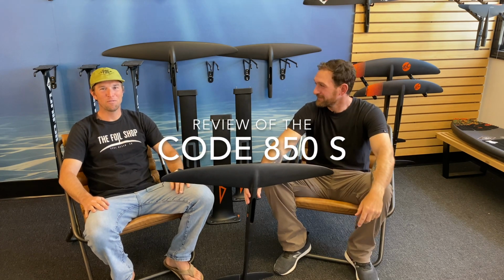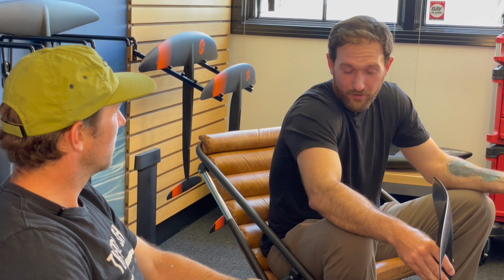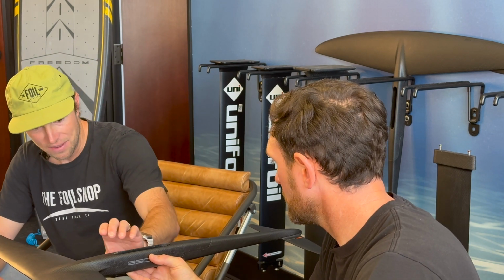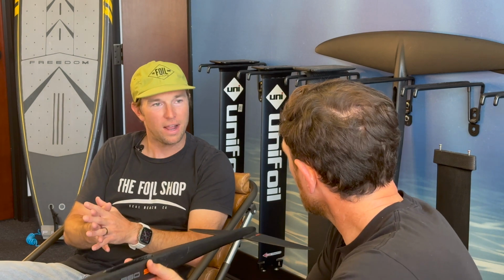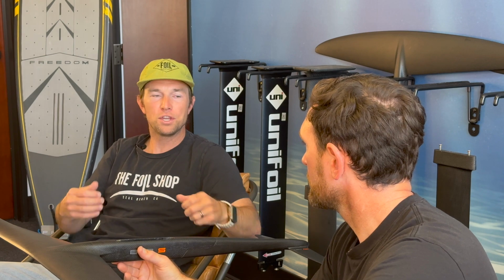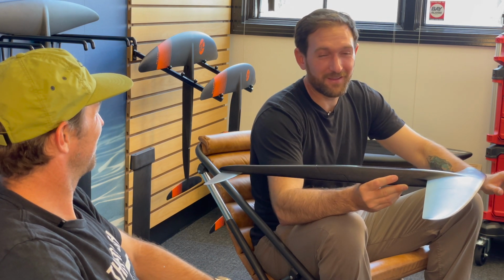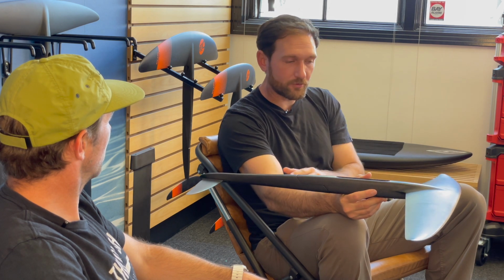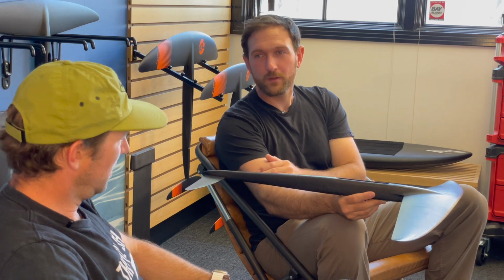Code Foils 850 Review - Wing Foiling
Rob Gordon sits down to discuss his wingfoiling session on the Code 850 S and discuss riding footage with Josh Thomson at The Foil Shop.

Wingfoil, wingfoiling.